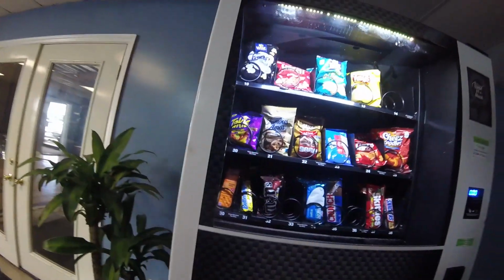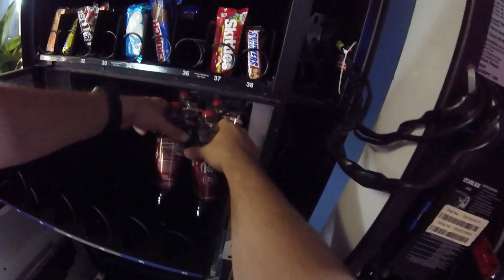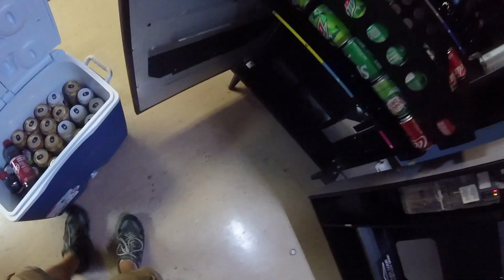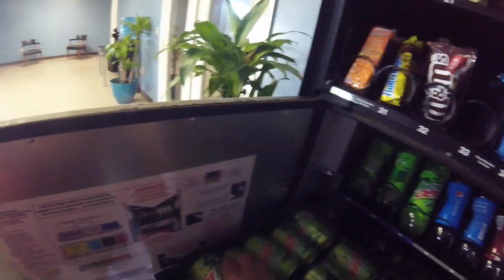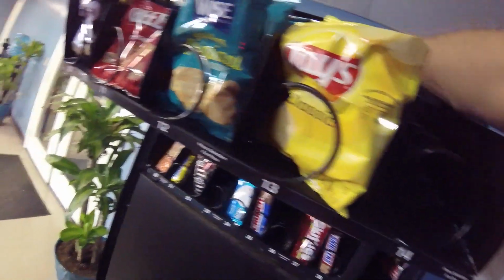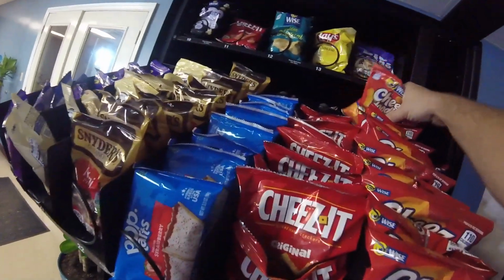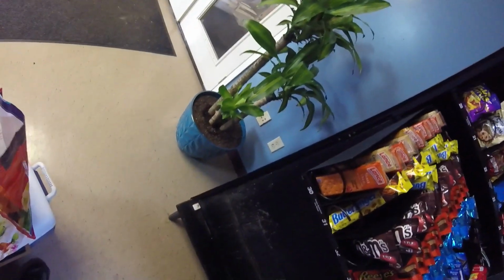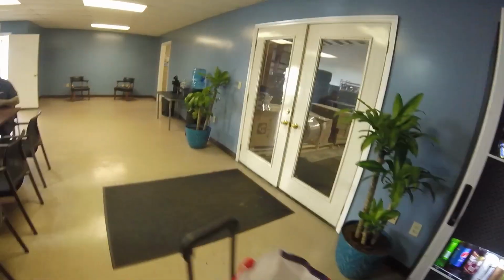How Much Money Does A Vending Machine Make?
In a previous video, we added Reese's Peanut Butter Cups into our vending machine and they SOLD OUT!!! Let's head back to our vending machine to fill it back up and collect all the MONEY!

We are giving away another Claw Machine! This Time a Cube Factory machine from AZAmusements.com! once inside, click the giveaway-azamusements-cube-factory-crane tab to fill out the form! Once completed, you are registered to win!

Make sure you check out the Nayax Credit Card Reader Shop!

Are you looking to start or grow your YouTube channel? We can help! We have seen success by using TubeBuddy to help us grow our channel!

Learn with us as we grow our vending business! We would love to have you join us for the journey!

Join the Vending Discord Server! Chat with Galaxygames843, Xtreme Vending and other vendors